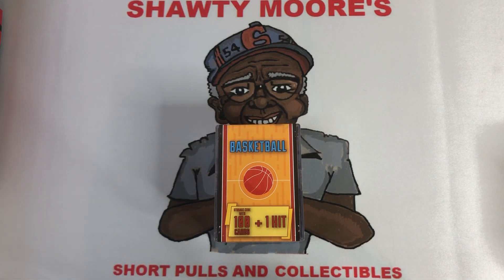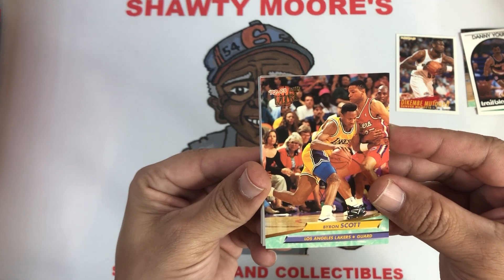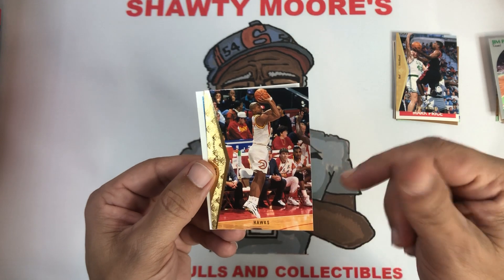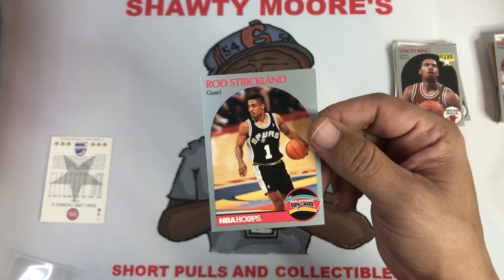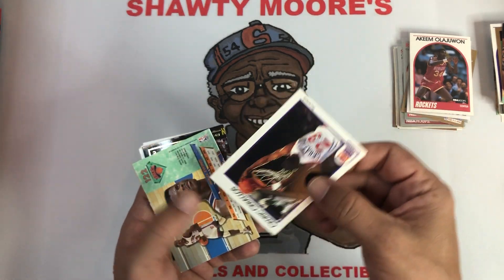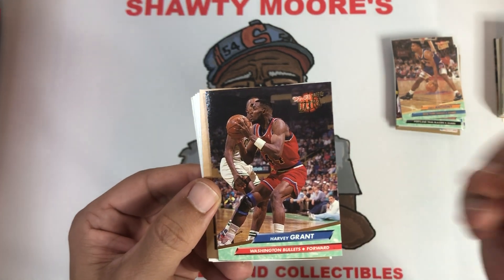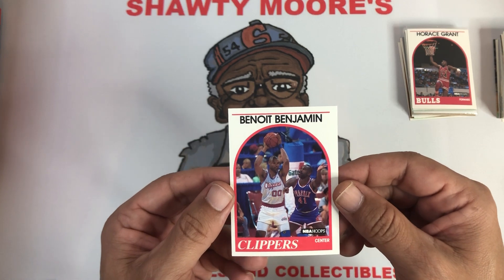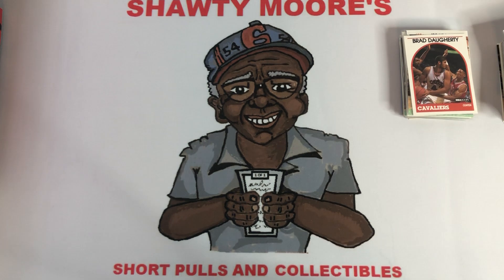Target Fairfield repack box. A grand ole time or a waste?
Cant find any retail at a decent price? These are only $8 for a bumch of 90’s junk wax... would you buy this stuff?